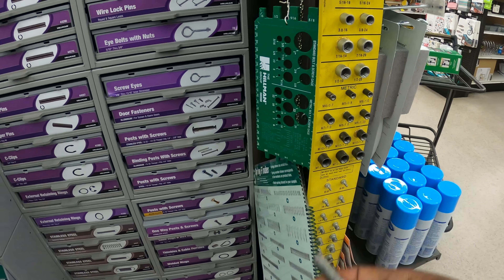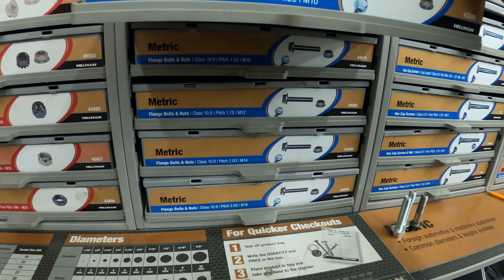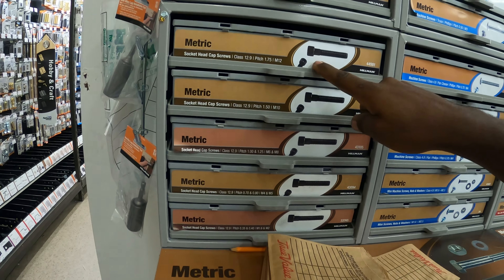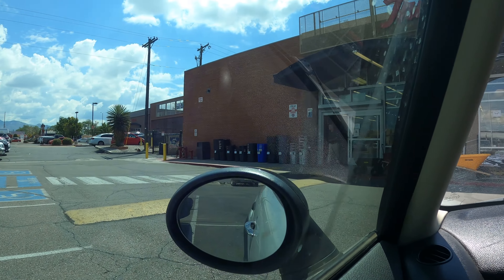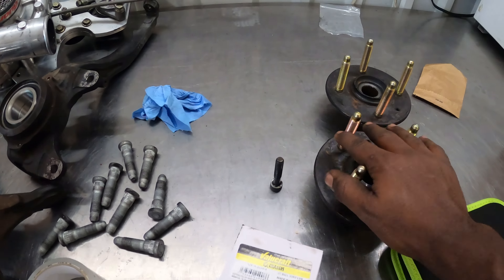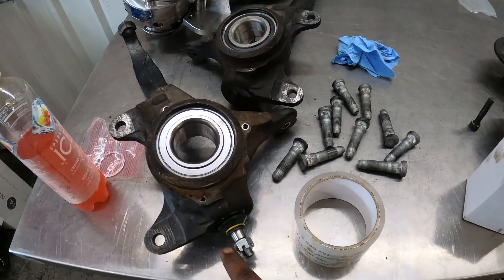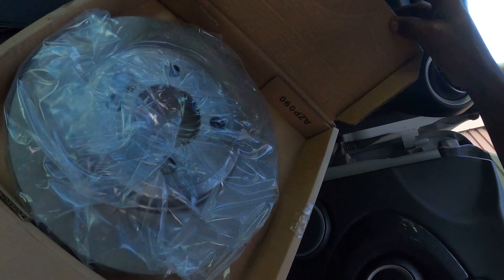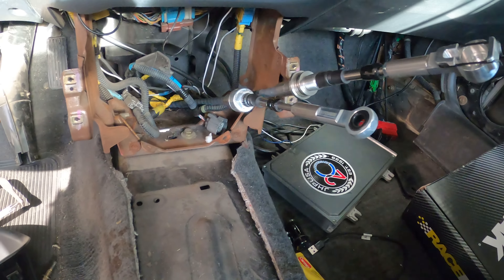how to install Extended wheel lugs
Installing Arp extended studs and bearings in the knuckles on my AWD swap Ek coupe. My turbo civic will come out making crazy numbers as we took our time building everything on it specially with the 800 hp motor we put in.

This is a Project Shaq Production

gsr turbo hondata gsr civic cars honda #2022